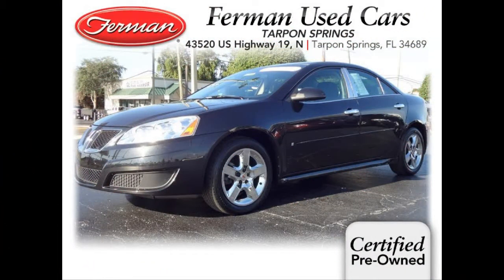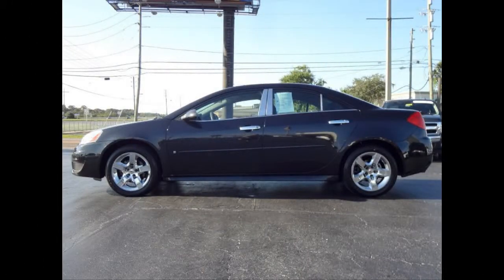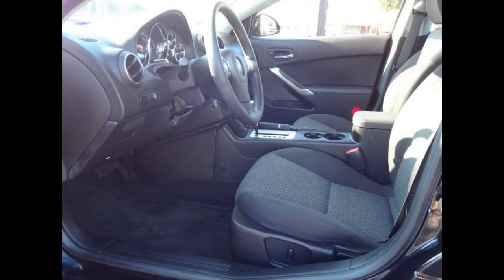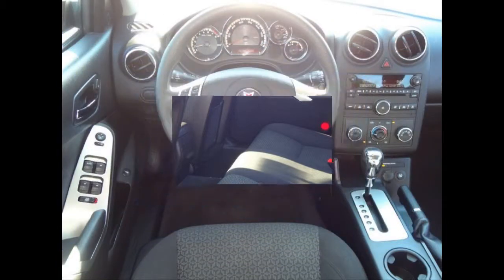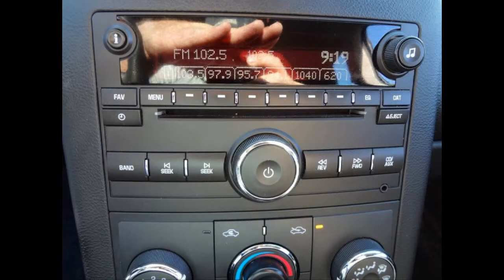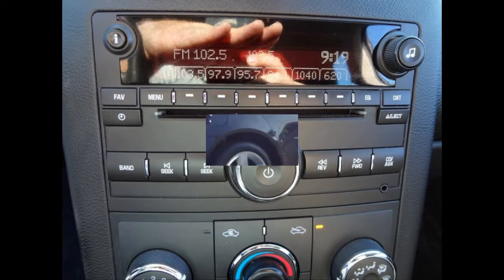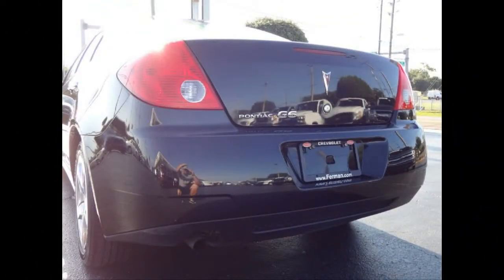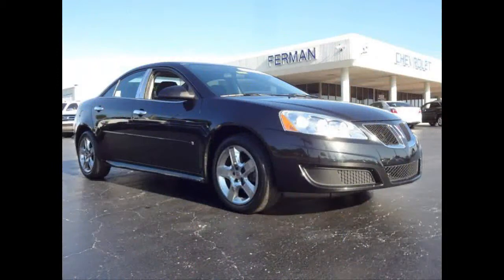2009 PONTIAC G6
Ecotec DOHC VVT I-4 2.4L